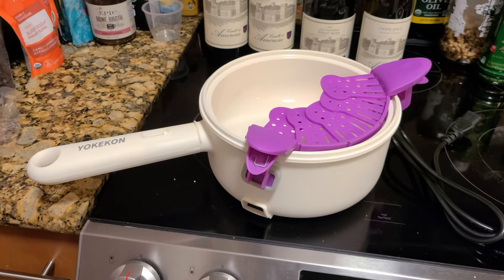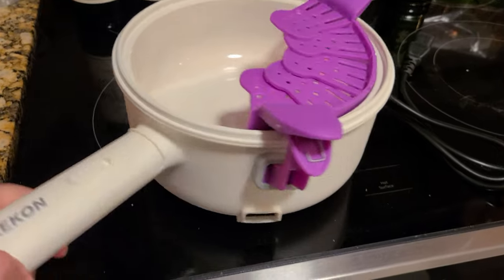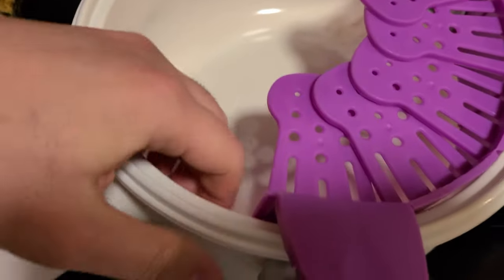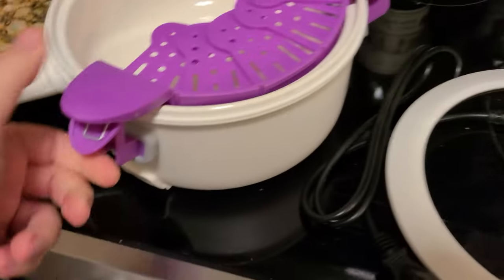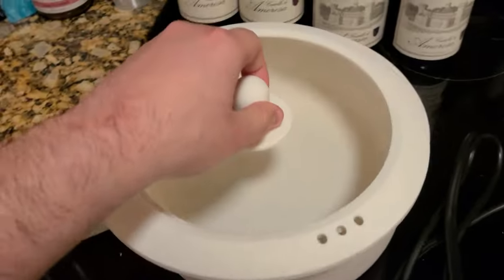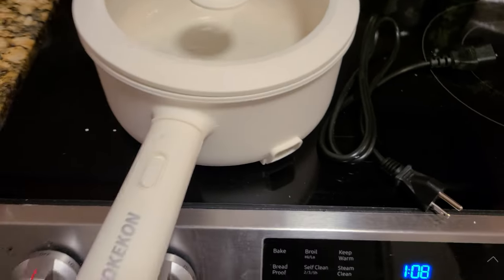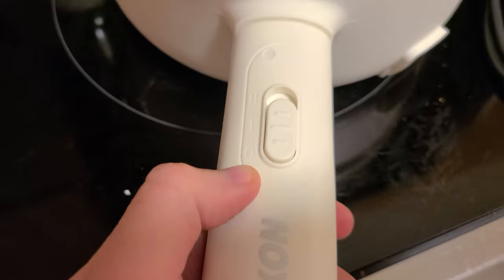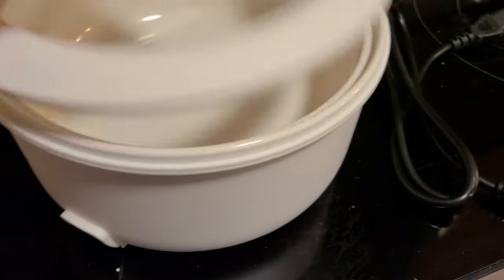Yokekon Electric Hot Pot- Easy Energy Efficient Anywhere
Link to Item

Pan Electric, Non-Stick Hot Pot Electric with Strainer, YOKEKON 2.64 Quart Large Cooking Pan for Omelet, Soup, Fondue, Pasta, Steak, Perfect for Dorm and Camping, Steamer, White

Brand YOKEKON
Capacity 2.64 Quarts
Material Plastic
Color White
Finish Type Non Stick
Product Dimensions 10"D x 17.7"W x 6.5"H

More than a pan: Plug it in and start to cook-With this electric pot for cooking, you can cook whatever you like after plug it in-no need to use stove or oven! This large pot for cooking is perfect for soup, pasta, fondue, fried steak, omelet, rice, etc. When you live alone and don't want to deal with pots and pans, you need this electric hot pot! it's NON-STICK & TOXIN-FREE inner coating allows you to cook any food in the right amount in dorm or apartment.
Portable & multi-function: Heat resistant long handle makes it easy to move. And when using this pasta pot 2.64 qt with strainer, you can strain out water seconds - simply put on the strainer and drain out the water - no need to fish out pasta! You can also use it as a dorm pot or a soup pot, an omelet pan, non-stick frying pan, a fondue pot or shabu shabu hot pot!
750W High power & Low power cooking settings: Set to high power and get a hot meal quickly or set it on low when needed. The high power of 750W helps to cook a meal boil water in short time. Fast and even heating technology of this electric hot pot allows you to cook a delicious dinner easily. Also, the glass lid make it convenient to monitor food while cooking.
Easy to clean & store: Premium non stick interior achieves convenient cooking and easy cleaning! Quickly clean it up just with a cleaning cloth or non abrasive sponge with warm water and soap, then dry it with a soft cotton or linen towel. In addition, the hotpot's compact size enables easy storage. You can also bring it to camp, hotel or RV by putting it in your suitcase, enjoying delicious food but costing less.
2.5L large capacity with strainer: Compared with traditional electric pot, this upgraded cooking pot has larger capacity(2.5L / 2.64qt), which allows you to cook food for 2-3 people. It not only has a stunning appearance, but also is light in weight and very easy to move.